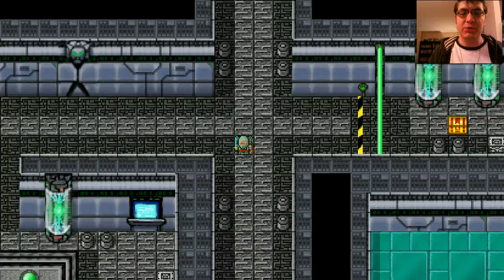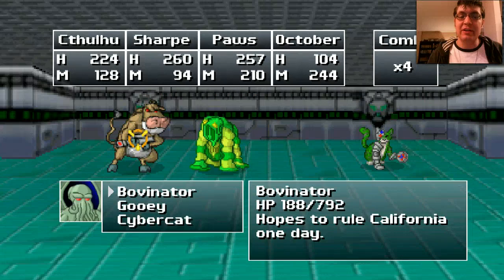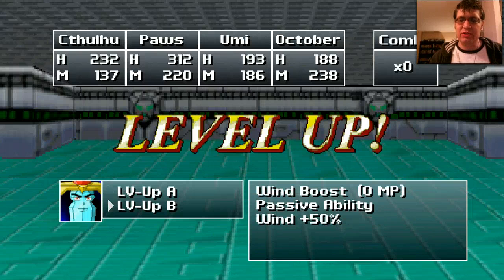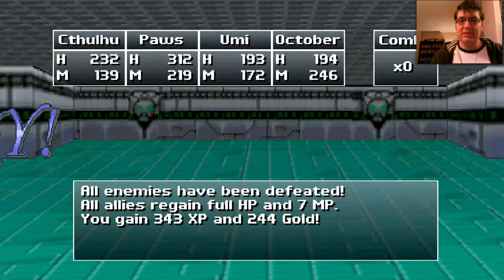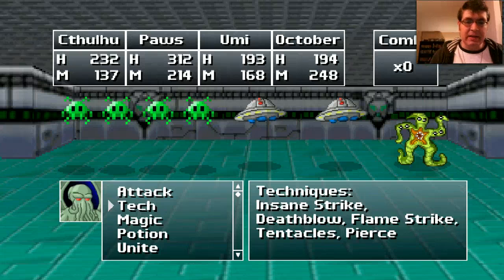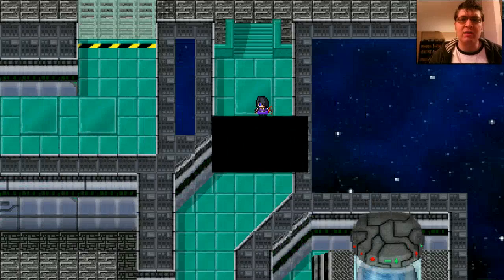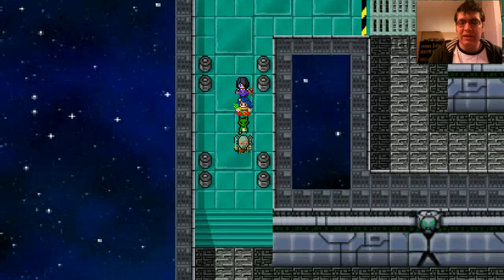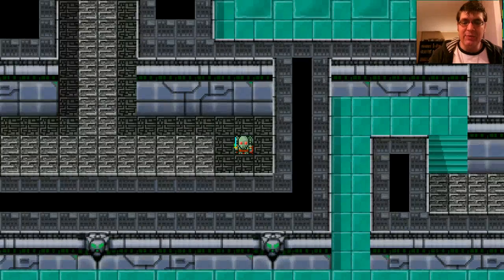Lockhart Plays: Cthulhu Saves the World 14 - One Small Step for Old Ones...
Part 14: One Small Step for Old Ones...
Cthulhu and the gang, with their new party member Paws, explore an alien ship that is very cool with lazers beams and teleportation pads and sofas and scratching posts and litter boxes!